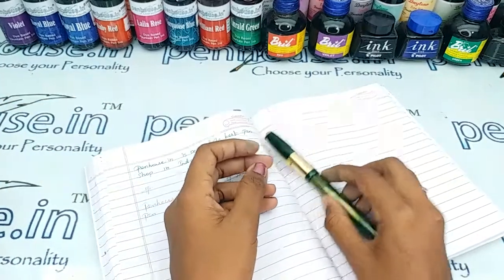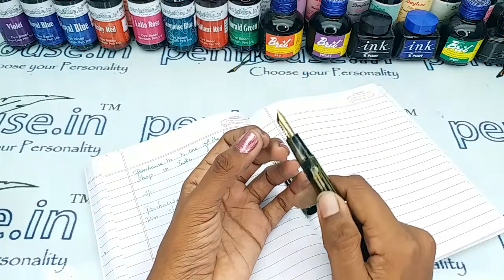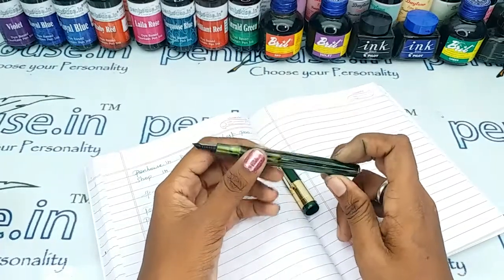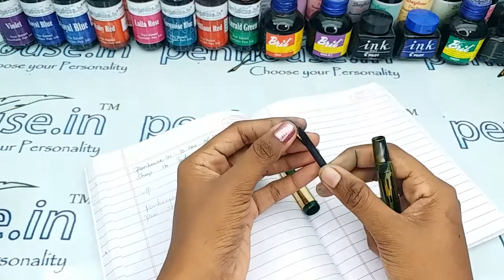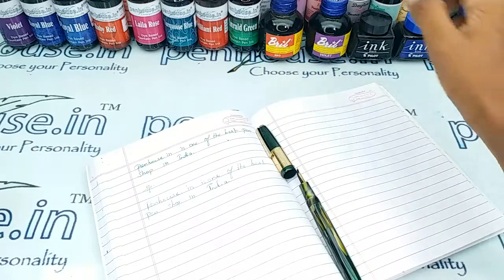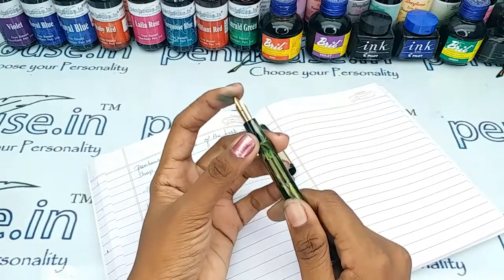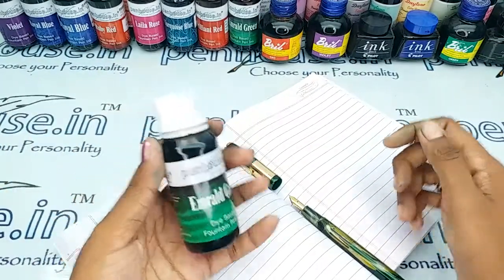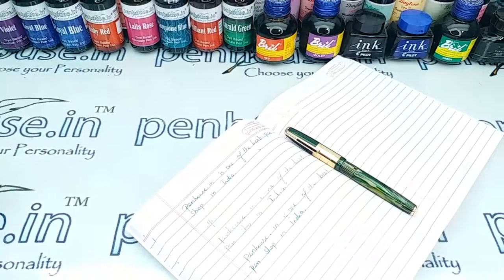Airmail Wality 58SL Green Marble Finish Body Eye dropper model Fountain Pen Review SKU 18135